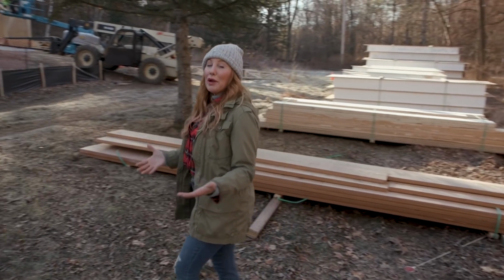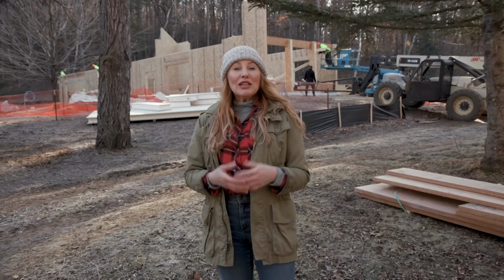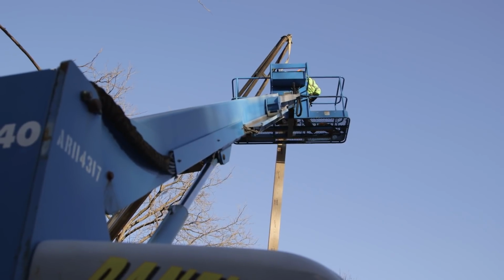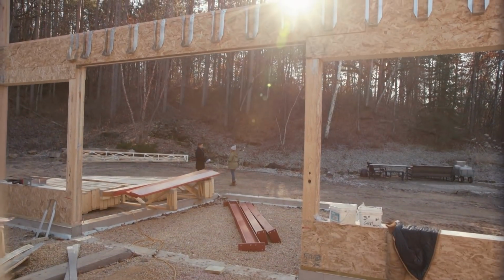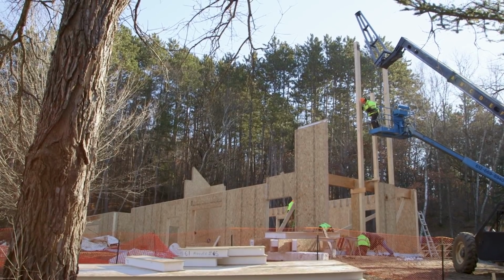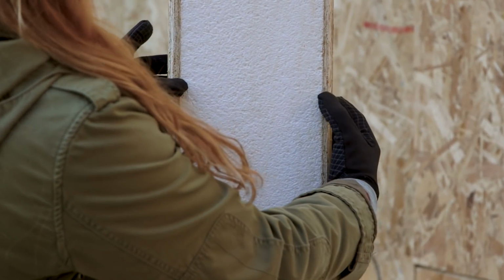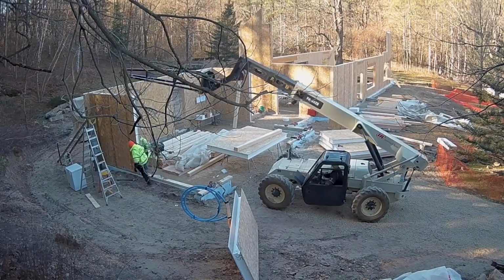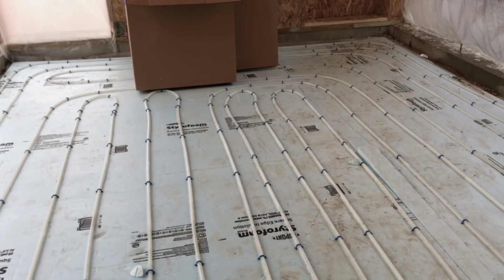Introducing | Modern Barnhouse Ep 1 | This Old House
In episode 1: Owner/Designer Amy Matthews, Architect Colin Oglesbay, and Builder Chad Maack tour the property for the latest Idea House, and share their vision about the design and build of Amy’s stunning 2021 Modern Scandinavian Barnhouse.

About This Old House TV:
This Old House is the No. 1 multimedia home enthusiast brand, offering trusted information and expert advice through award-winning television, a highly regarded magazine, and an information-driven website. This Old House and Ask This Old House are produced by This Old House Ventures, LLC and are presented on PBS by WNET.